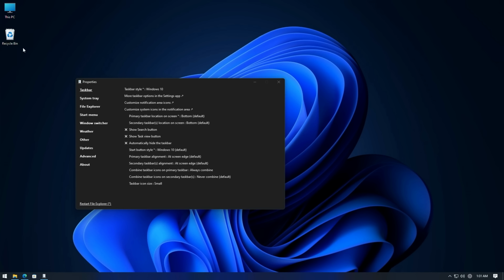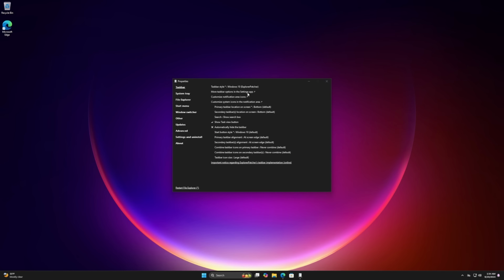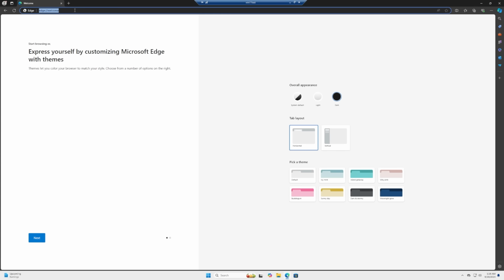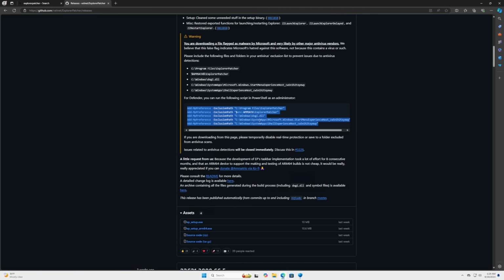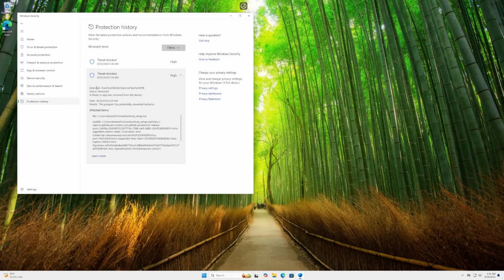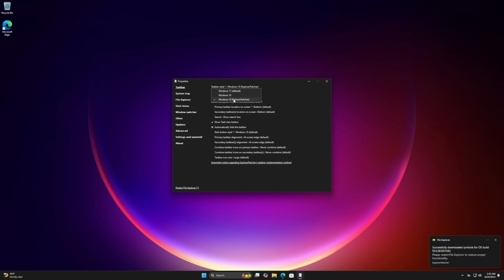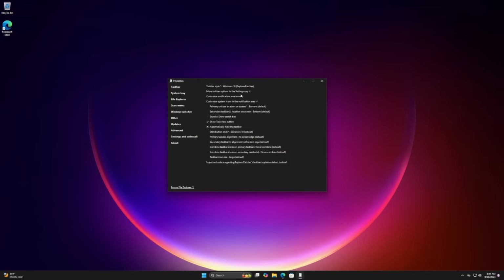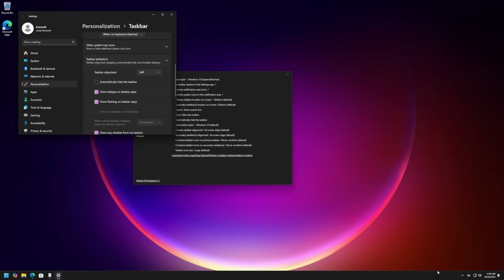WTF!? Microsoft Calls Safe Programs Viruses/Malware - This is a Huge Security Problem | RANT:30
Whokeys Back to School Sale 25% code: TS25

microsoft has decided that it's a good idea to label legit programs as malware/viruses. This is a massive security issue for many reasons. I'll cover them all in the video.

So, what happened? Microsoft has added ExplorerPatcher to windows defender definition list... so defender will block it. Not only that, but many other anti-virus and anti-malware programs will block it as well just because MS has blocked it. This forces us to add the program to our safe list... which is VERY dangerous. What if an update introduces a real threat?

-- We will only email from @teksyndicate.com or @midnightdojo.com email addresses. Email from any other addresses are not us.--